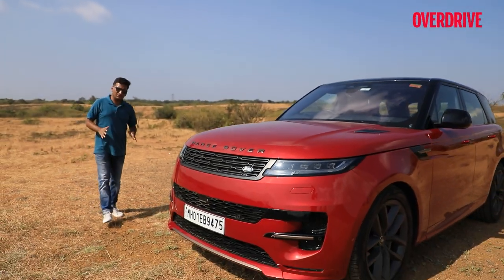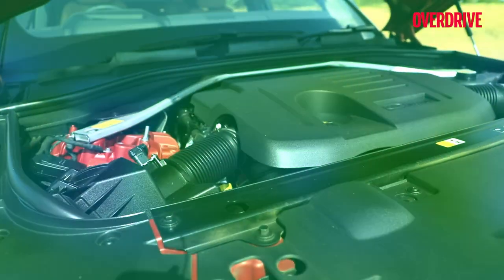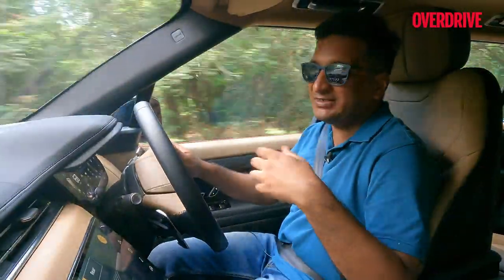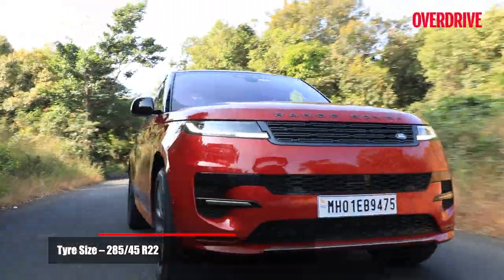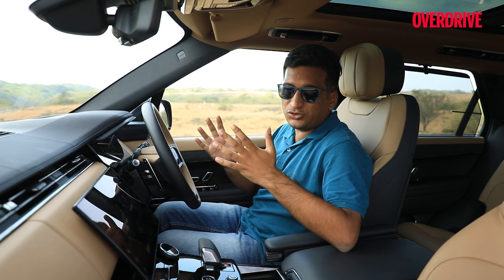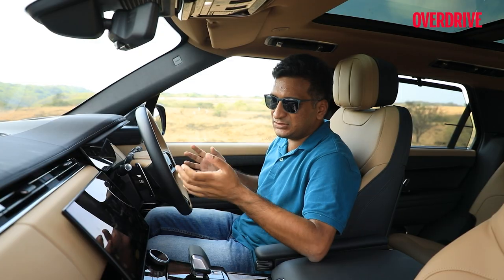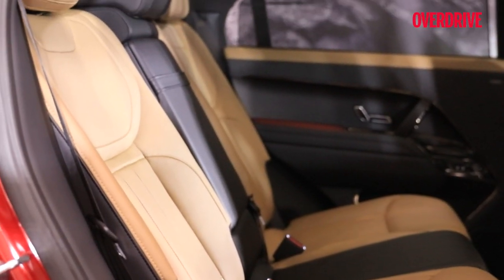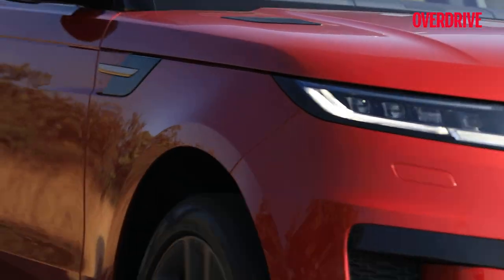Range Rover Sport review - as big, luxurious & sporty as SUVs get? | OVERDRIVE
We recently gave you a good look around the new, third-gen Range Rover Sport. Today we are getting down to the quite serious business of driving it. We have the Range Rover Sport in its P400 petrol guise with its 400PS and 550 Nm from a 3.0-liter inline-6 mild-hybrid petrol. There’s even a launch control function in this massive SUV.

We take you through how it drives, the way it handles and the way it feels on the inside. As for the features list on this ticked-out example you get 22-way heated, cooled and massaging seats, Meridian audio, four-zone climate control, a 13.1-inch touchscreen, a 13.7-inch driver’s display, a HUD, those stunning 22-inh alloys, power reclining rear seats and soft-close doors.

Aside from 4x4, there’s also the Terrain Response 2 off-road mode, the all-terrain progress control. You also get adaptive dampers and air-suspension while rear-wheel steering, torque-vectoring and a 48V anti-roll function can be optioned.

Is the Range Rover Sport your luxury SUV of choice?

0:00 Introduction
0:51 Engine & performance
2:50 Ride & Handling
5:13 Cabin & Features
6:24 Rear Seat Comfort
7:18 Price & Verdict